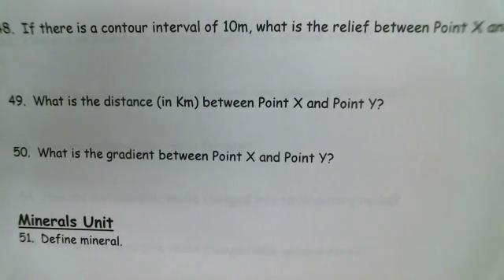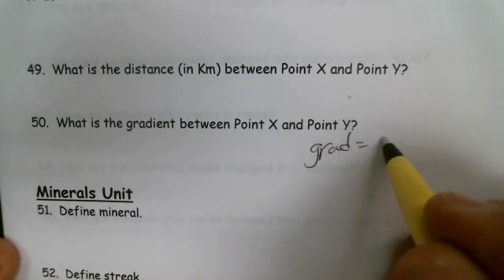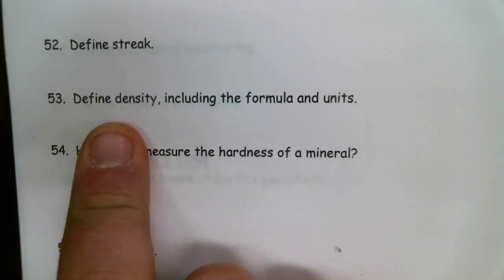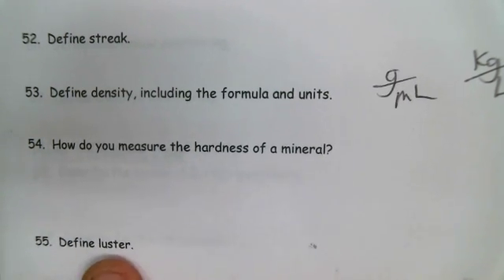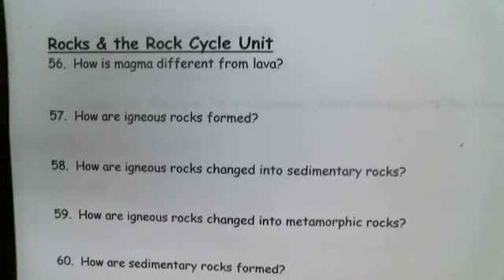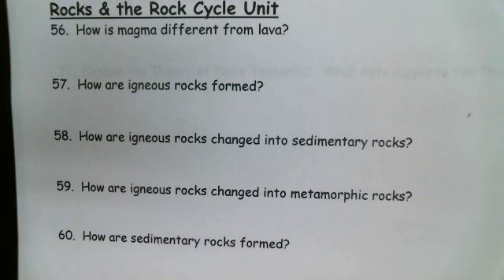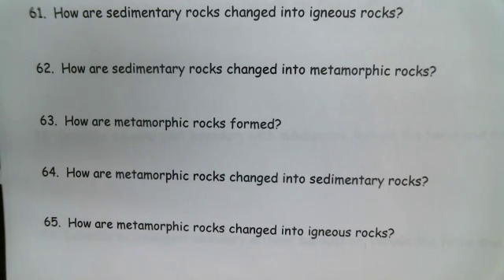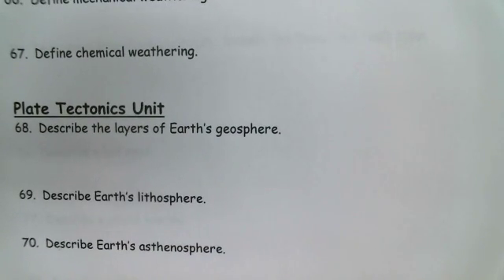bulldog earth science semester 1 study guide sheet 3